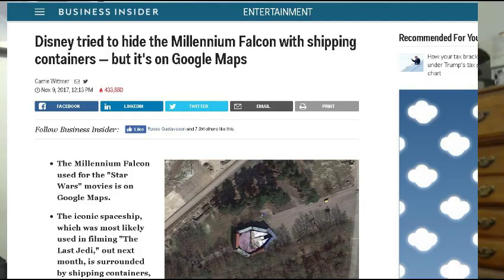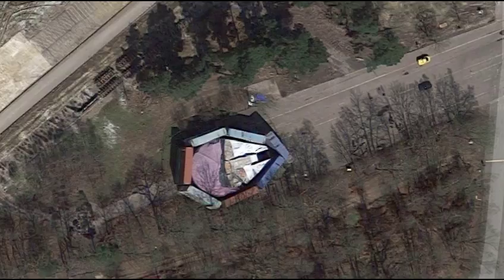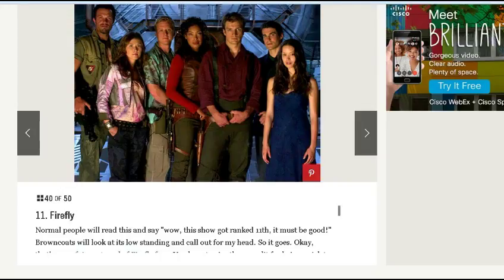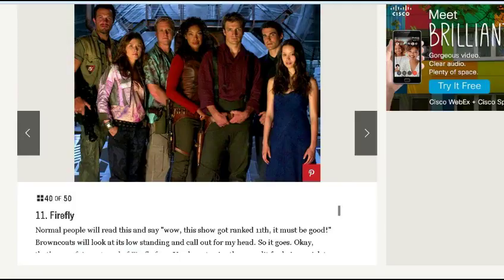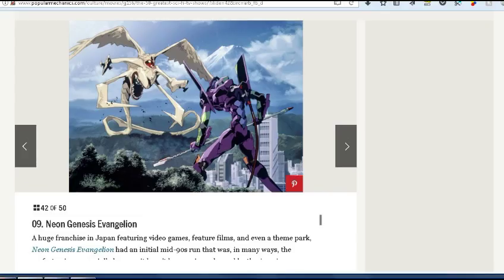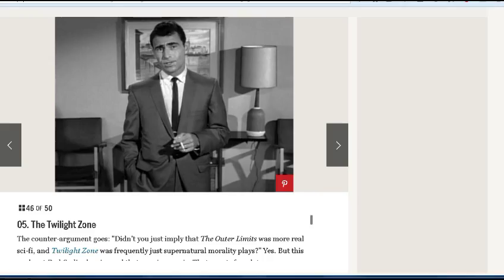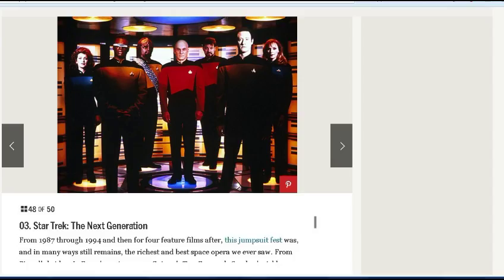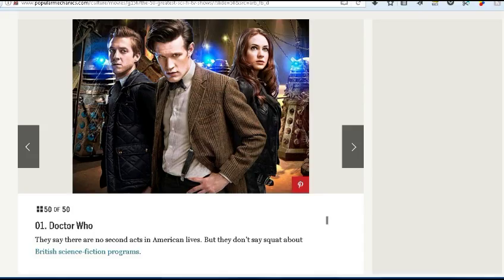TDD report for November 11, 2017